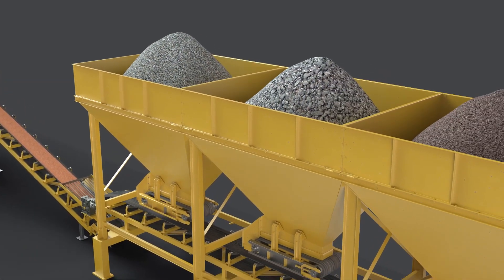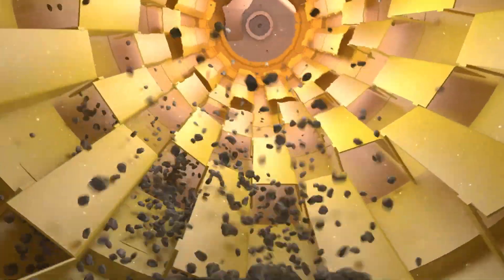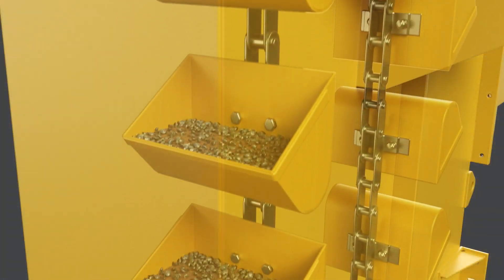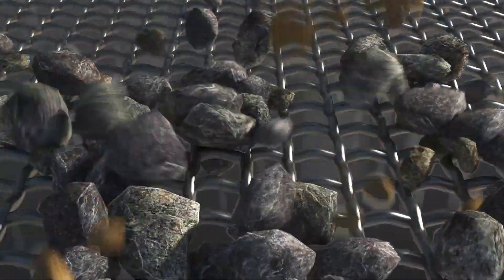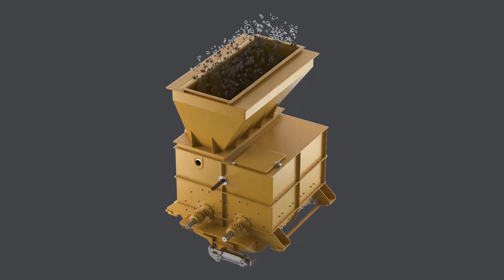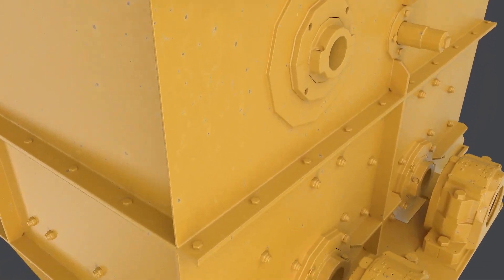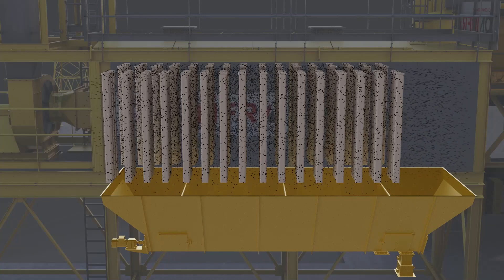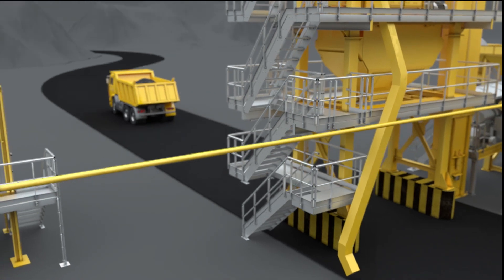3D Animation Video of Asphalt Batch Mixing Plant at Coninfra Machinery Pvt. Ltd.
When it comes to asphalt batch mix plants, Coninfra Machinery Pvt. Ltd. is the name you can trust. Our products are designed to provide optimum performance, reduce maintenance costs, and ensure durability and efficiency. We understand the importance of quality equipment in the construction industry, and we strive to provide our clients with the best possible solutions for their batch-mixing needs.
Our asphalt batch mix plants are designed to meet the specific requirements of our clients, ensuring that each plant is tailored to their needs. We understand that different clients have different needs, and we take care in designing and manufacturing our products accordingly.